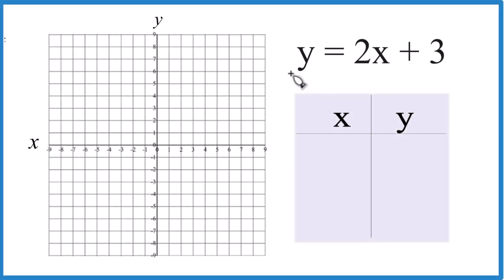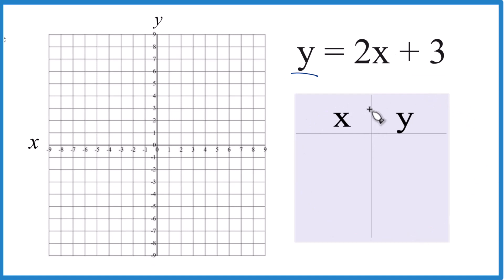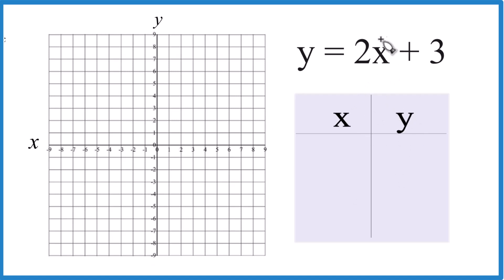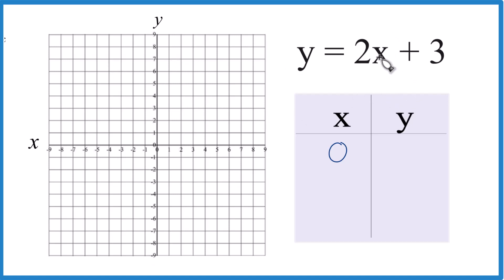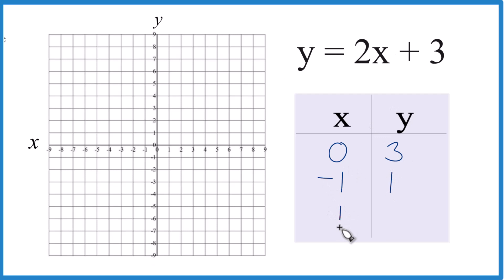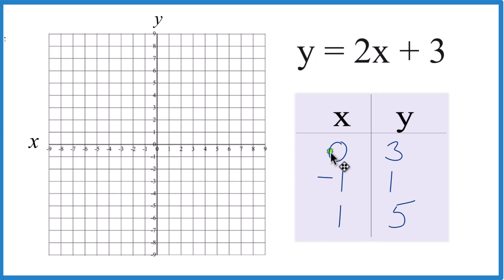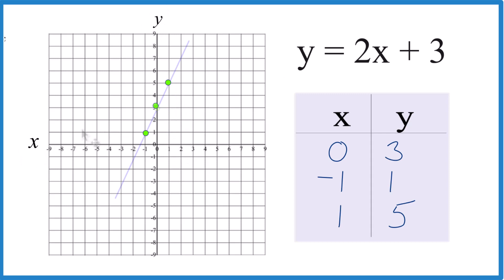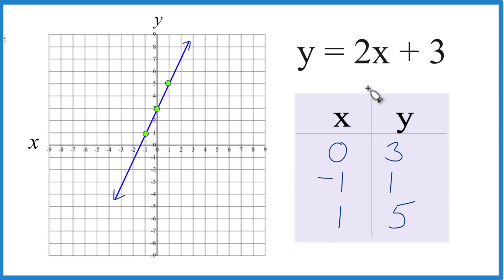How to Graph the Equation y = 2x + 3 (Using a Table of Values)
Note that whatever value you put in for x will result in a value for y, which when graphed will give you a point that will be on the line for the equation y = 2x + 3.